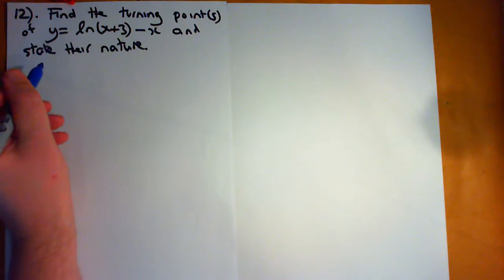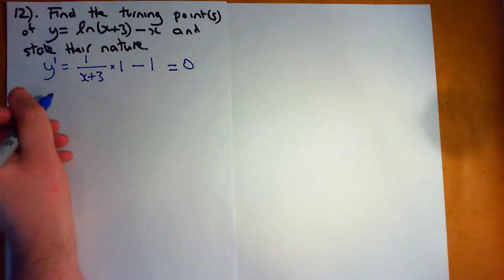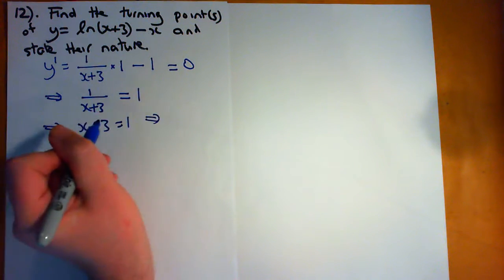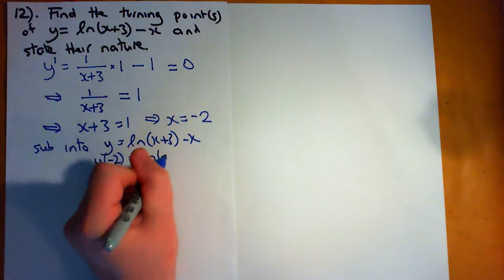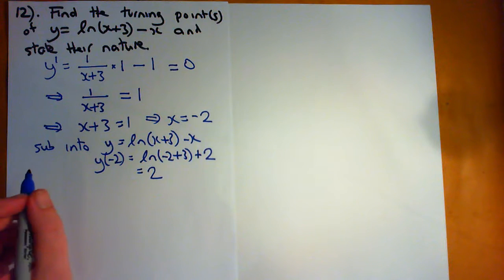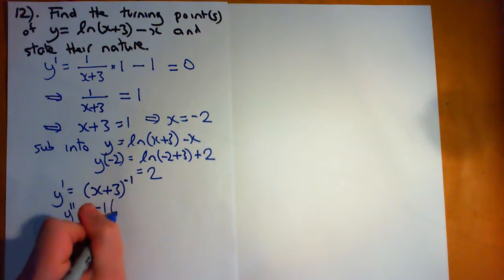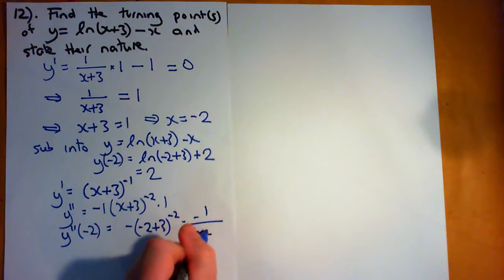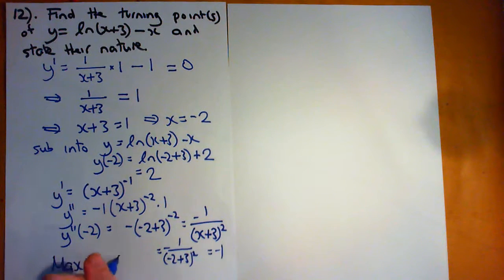Tutorial 13, Question 12